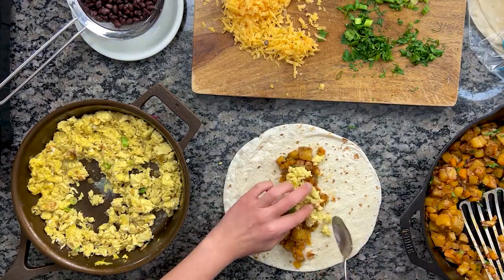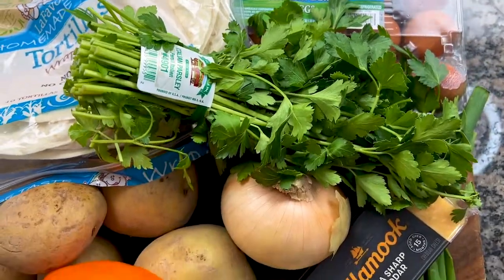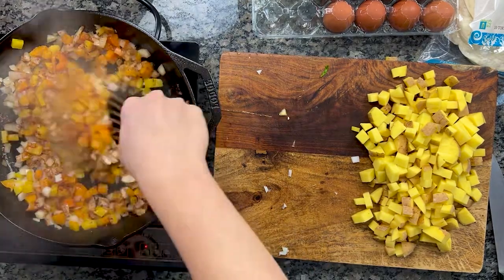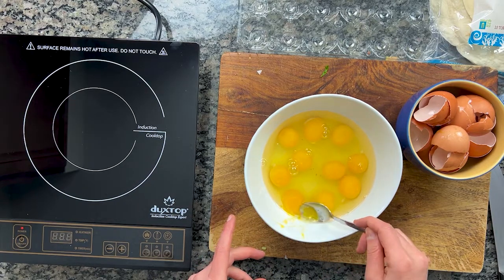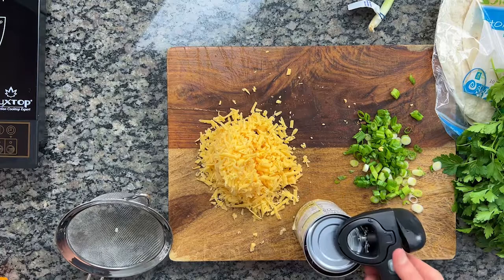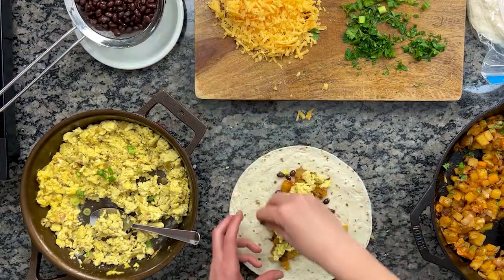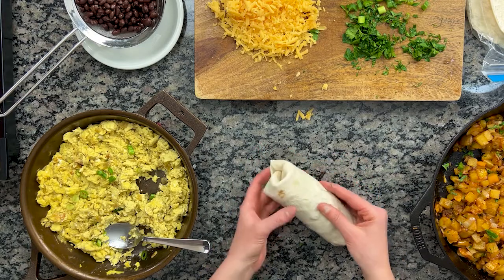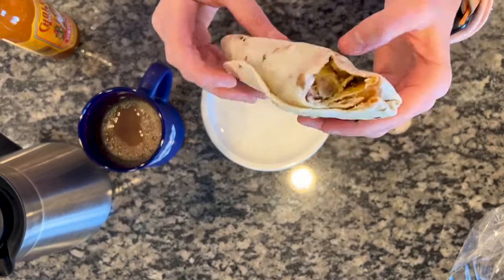Freezer Friendly Breakfast Burritos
8-10 tortillas (10-12 inch)
10-12 eggs
4-5 medium yukon gold potatoes, diced (3 cups or so)
1-15 ounce can of black beans, drained & rinsed
1 heaping cup shredded extra sharp cheddar cheese
1 onion, diced
2 bell peppers, diced
1 small can (4 oz) Hatch green chilis
1.5 tsp salt
1 tsp pepper
1 tsp garlic powder or granules
½ tsp paprika
½ tsp cayenne
⅓ cup chopped parsley
2 scallions chopped

Make the Potatoes
1. Preheat the oven to 425 degrees.
2. Sauté bell peppers & onion until softened.
3. Add spices and cook until fragrant.
4. Add potatoes and mix well to ensure potatoes are coated evenly.
5. Remove from the stove and put the entire pan in the oven.
6. The potatoes need 30-35 minutes with one toss halfway through.
7. Bake until the potatoes are soft and nicely browned.
8. Top with fresh parsley.
9. Allow the potatoes cool for a few minutes before assembling.

Cook the Eggs
1. Gently scramble eggs in a bowl & season with salt and pepper.
2. Melt a couple of tablespoons of butter and/or olive oil in a pan.
3. Add eggs and cook over medium heat.
4. Once eggs begin to take shape, add the can of green chilis.
5. Be careful not to overcook!
6. Remove from heat and let cool.

Assembly Prep
1. Grate cheese.
2. Drain and rinse black beans.
3. Lay your potatoes, eggs, cheese, beans, parsley and scallions around a space for you to build each burrito.
4. Warm each tortilla for 10-15 seconds – it’ll be much easier to fold.

Assemble Burritos
1. You want the burritos full, but not too full.
2. Layer the potatoes, eggs, beans and cheese. Top with parsley and scallions.
3. To fold, rotate the burrito 45 degrees so the ingredients are perpendicular to your body.
4. Fold the bottom flap half way up over most of the filling.
5. As you do this, tuck the sides in.
6. Continue rolling and tucking.
7. Pull and press down gently as you roll for a tighter burrito!

To Freeze
1. Wrap each burrito in foil or plastic wrap.
2. Place in a freezer safe ziploc.
3. These will hold up really well for 2-3 months in the freezer no problem.

To Reheat
1. Remove plastic wrap or foil.
2. Microwave on the first side for one minute.
3. Flip and microwave for one minute on the second side.
4. 30 extra seconds for a piping hot burrito.

Variations
1. You can easily add breakfast meat to these burritos.
2. Cook your bacon, sausage, ham, etc. while the potatoes are cooking and chop or break into bite size pieces.
3. Layer the meat in after the potatoes.